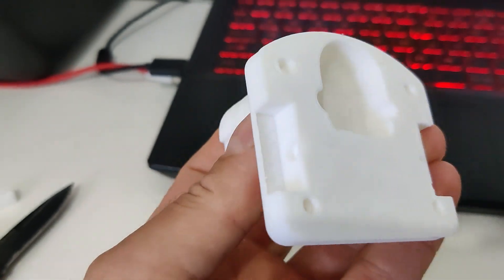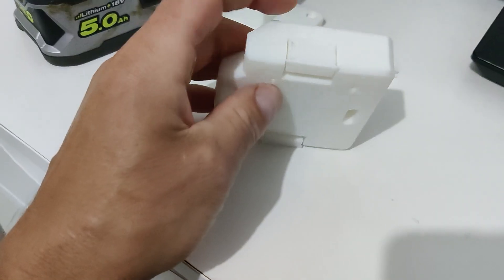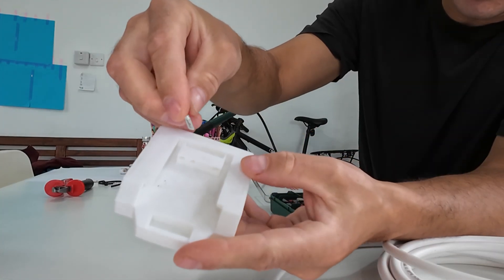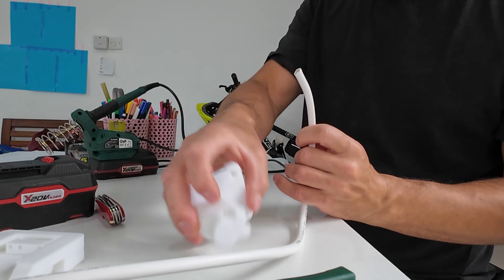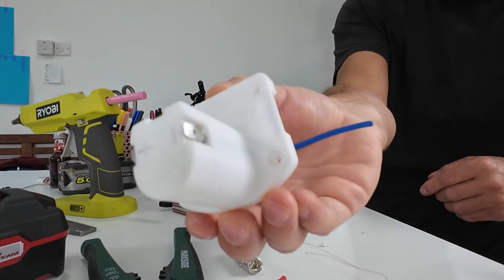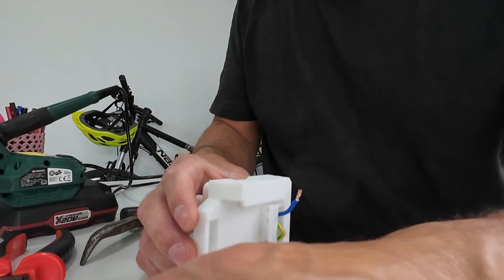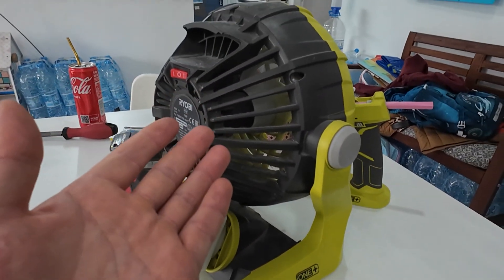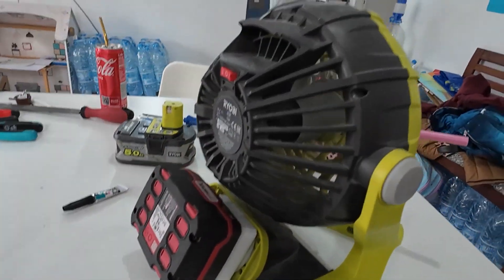Parkside to Ryobi 20V adapter, 3D printed DIY.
Transition adapter, Parkside to Ryobi.
on printables.com or any other similar you can find for free 3D models, to print with your 3D printer. And thousands interesting attachments more.
I have plenty Parkside batteries and zero workable Ryobi.
Have fun!